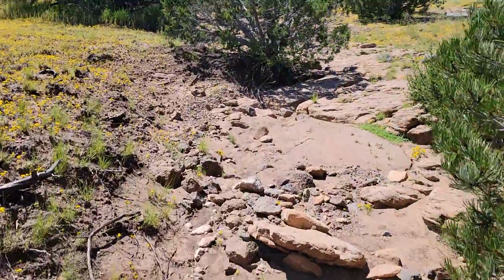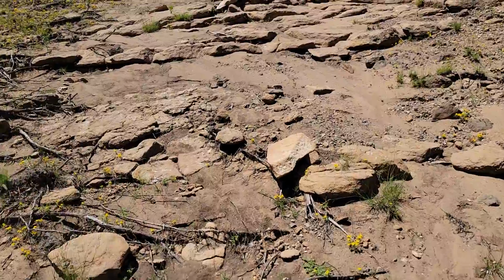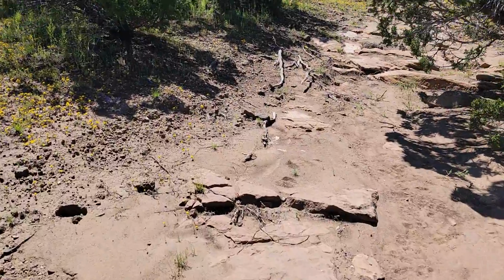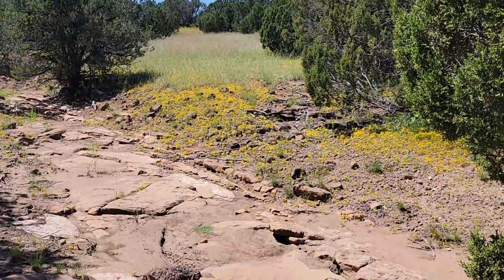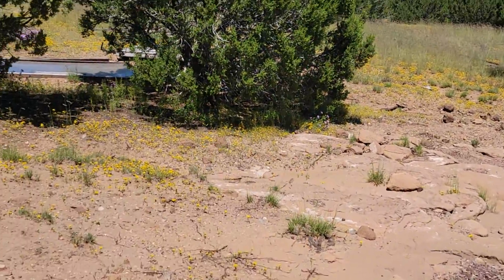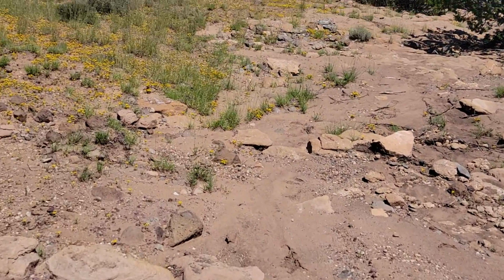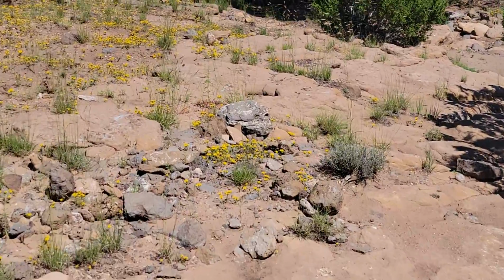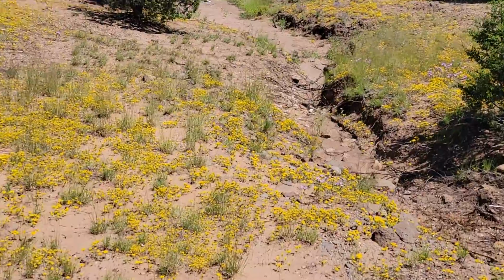Ranch Tour of Waterfall Project | Arizona Urban Farms in Apache County Arizona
A walking tour of potential for our waterfall.